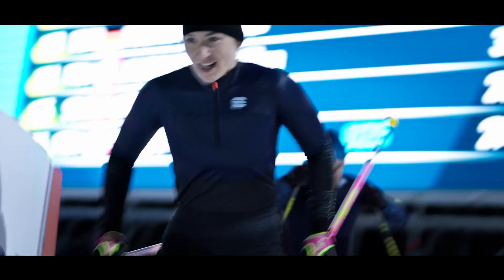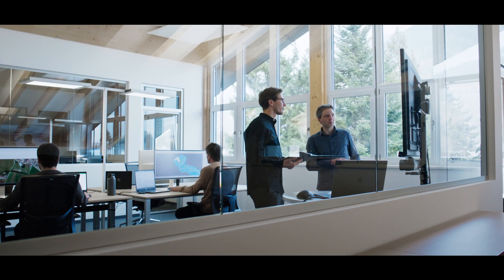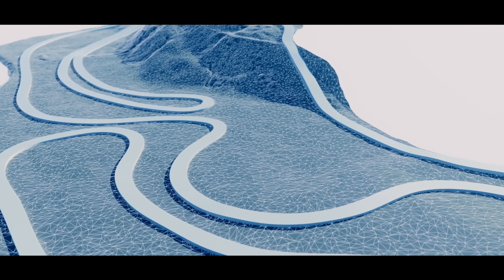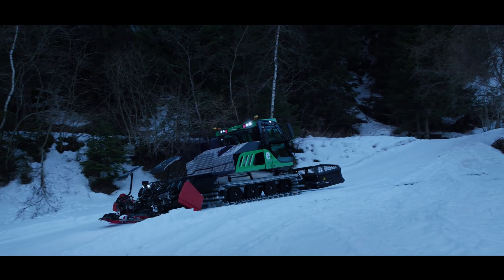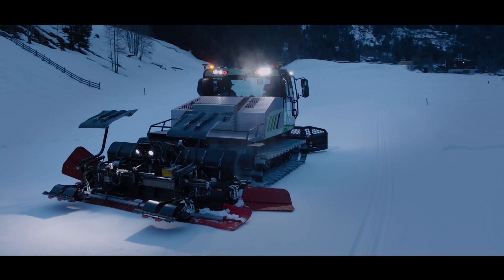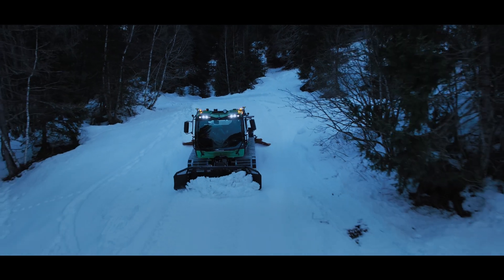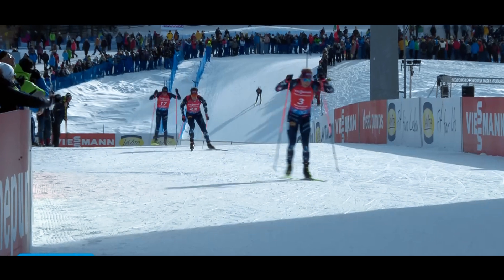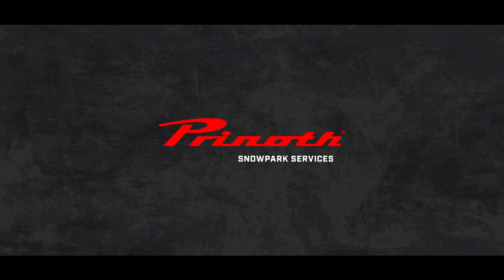Revolutionize Cross-Country Trail Planning and Building with Prinoth's 3D Planning Services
Cross-country skiing is evolving, and we're leading the way. Say goodbye to guesswork with our advanced 3D planning services. From calculating precise elevation changes to determining the exact amount of snow needed, our tool helps you build and maintain trails more efficiently. Save time, money, and resources with real-time data on snow depth, reducing wastage and prolonging your season. Whether you're managing everyday trails or world-class competition courses, our solutions deliver sustainability and precision.